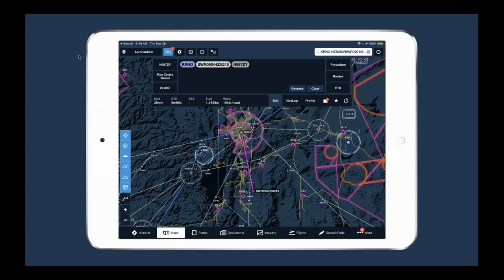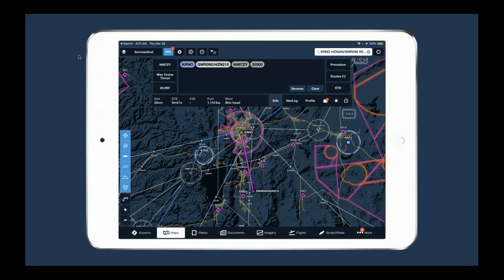Get the most from ForeFlight - advanced tips for aviation’s top app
Join Ryan McBride, lead product designer at ForeFlight, for some expert advice on getting the most from your app. ForeFlight, the most popular app for pilots, blends flight planning, charts, aviation weather, airport information, documents, synthetic vision and even a logbook into one complete resource.

But like any software, there’s a lot to learn and new features being added continuously. Spending some time exploring what’s new, the advanced features, and shortcuts can really pay off. This is a great webinar for experienced ForeFlight users looking to go beyond the basics.